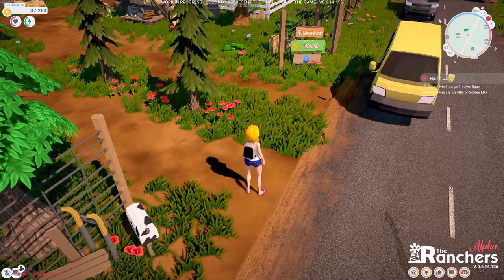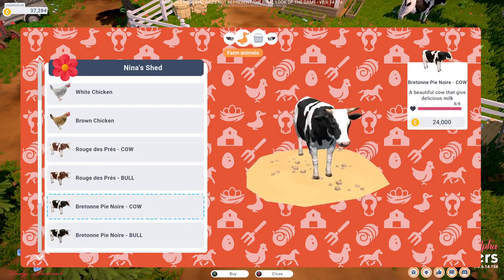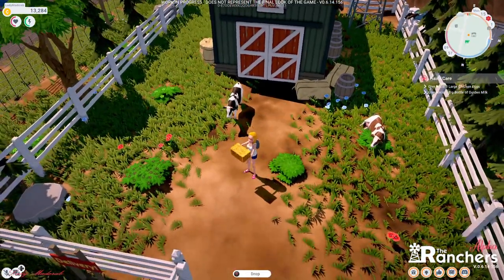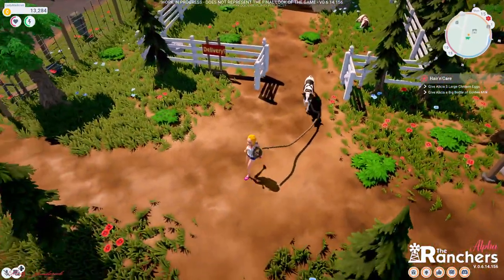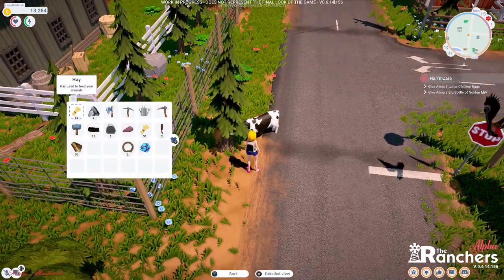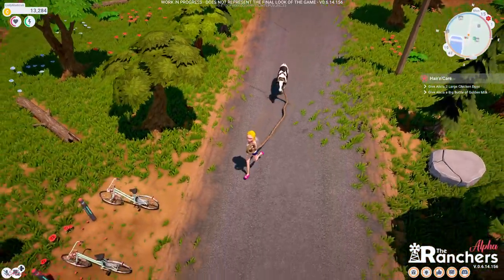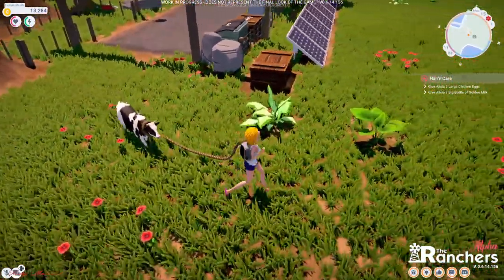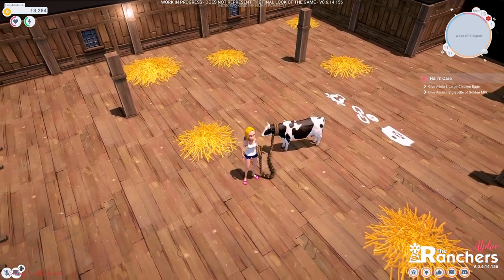How To Bring Cow From The Delivery To Your Barn In The Ranchers: New Beginning?